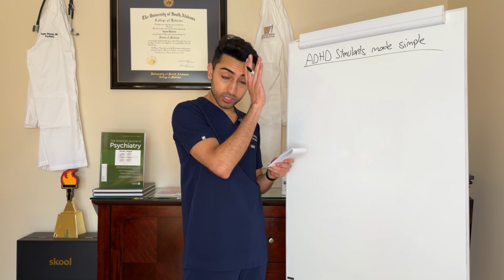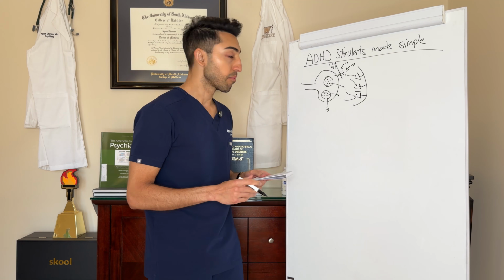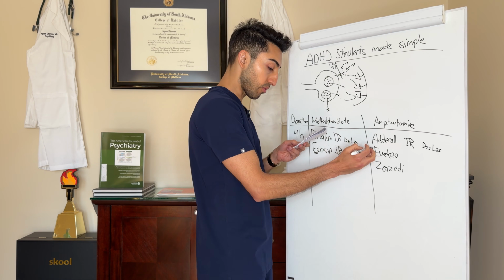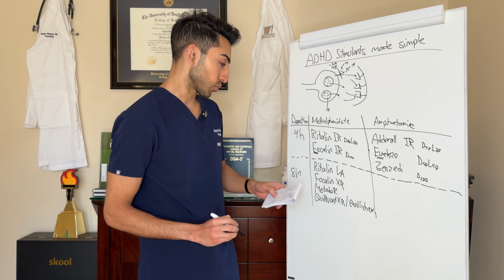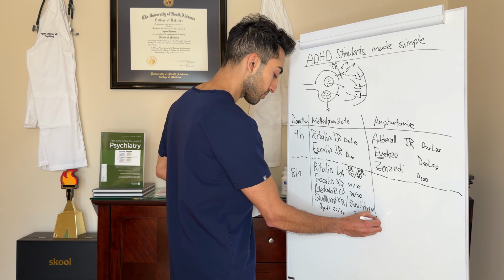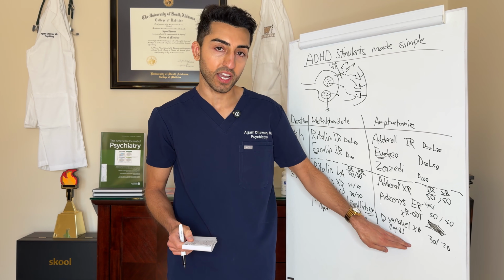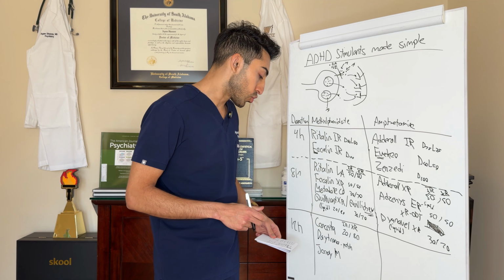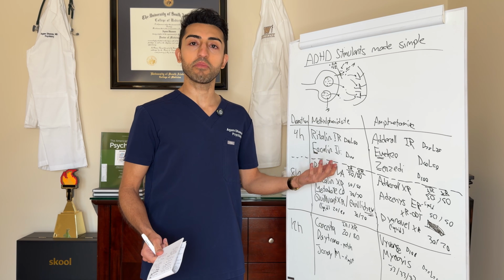ADHD stimulants made simple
By the time I got to child fellowship, I was running into Evekeo, Zenzedi, Dyanavel and a pile of other stimulants and wondering how I'd ever keep them straight. So I built a simple system: sort every stimulant by class, methylphenidate or amphetamine, then by roughly 4-, 8- or 12-hour duration, and then by its IR/XR split and D-to-L ratio. If the stimulant list has always felt like alphabet soup, this framework makes choosing one a lot easier.

Timestamps:
00:00 Stimulants Made Simple
01:21 Two Stimulant Classes
01:42 MOA Methylphenidate vs Amphetamine
03:31 The Duration Framework
04:00 Four Hour Stimulants
07:49 Eight Hour Methylphenidates
11:13 Eight Hour Amphetamines
14:15 Twelve Hour Methylphenidates
16:09 Twelve Hour Amphetamines
17:42 Recap and Next Steps